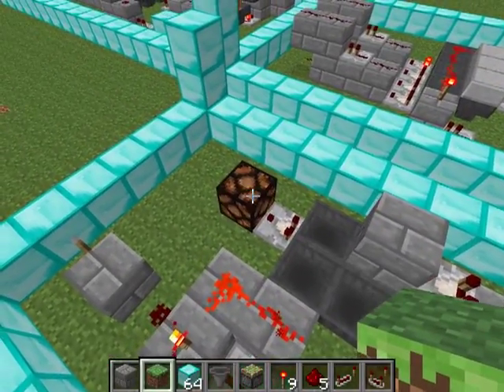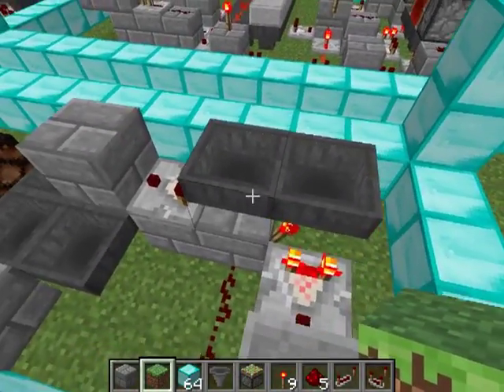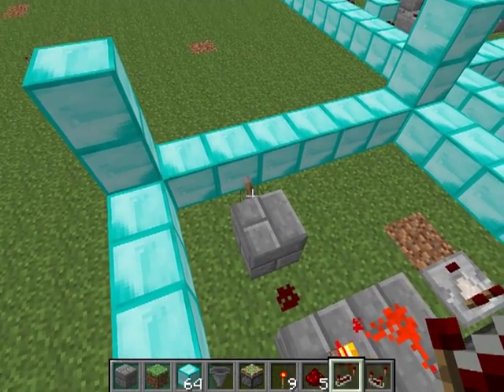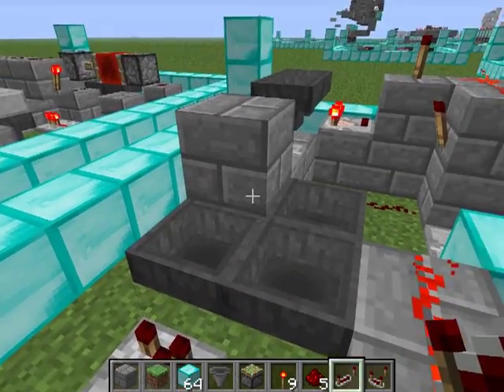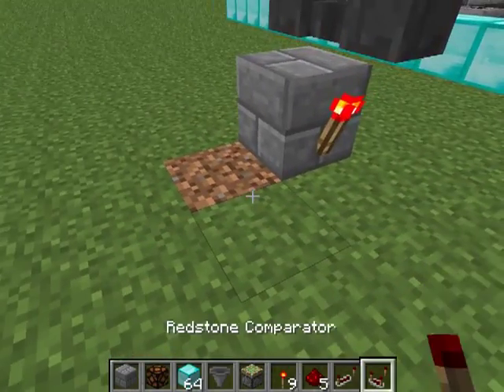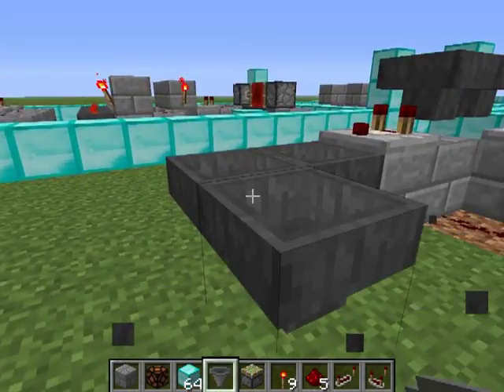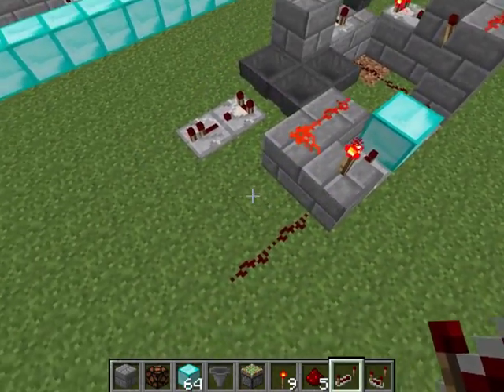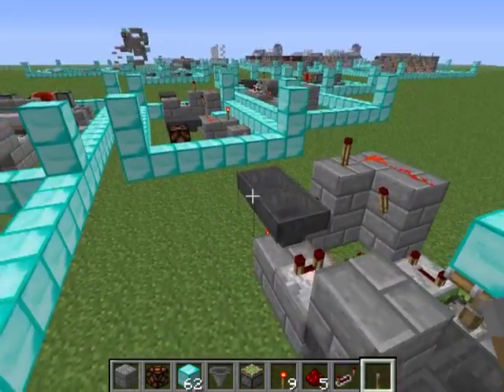Pulse Delayer Tutorial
For those who want to replace their lines of repeaters with a smaller design, look no further.
This redstone contraption will take in a pulse, delay it by however long you want, and then send it out at exactly the same length it came in (so if you put in a 12 tick pulse, delayed for 30 seconds, you get 12 tick pulse 30 seconds later. If you put in only 4 ticks into the same design, you get 4 ticks 30 seconds later).
Completely customizable if you want longer delays, just switch out the pulse lengthener that I used with one that can handle longer periods of time.